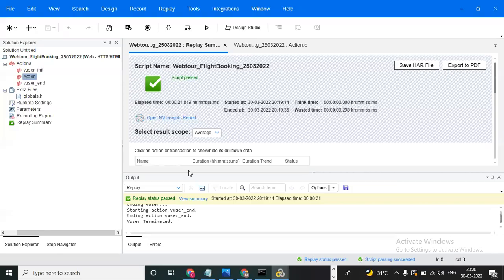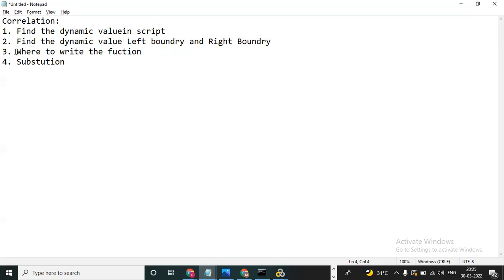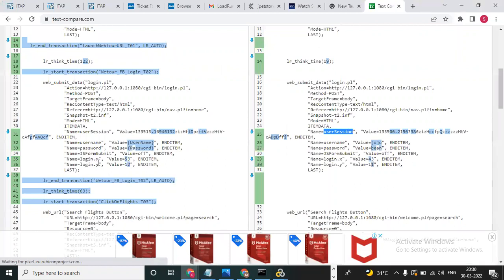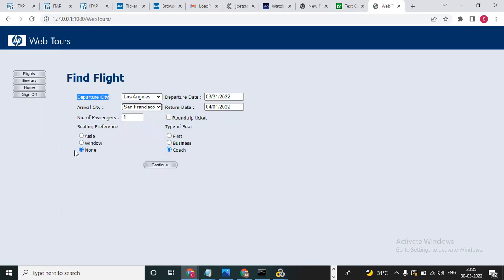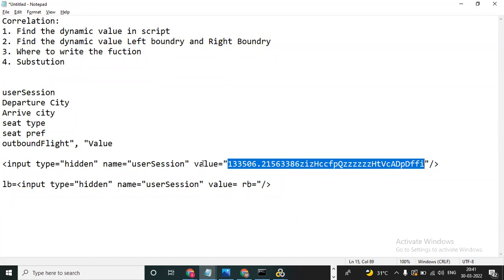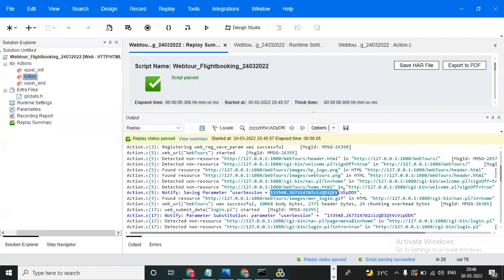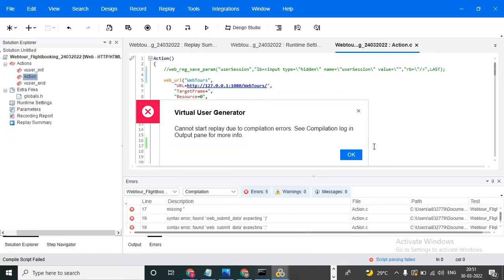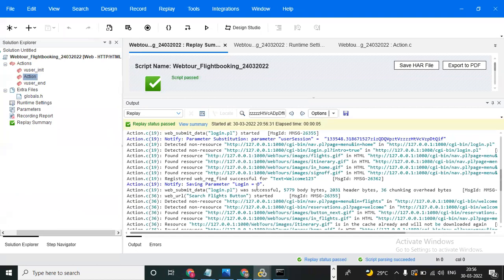Manual Correlation and Process